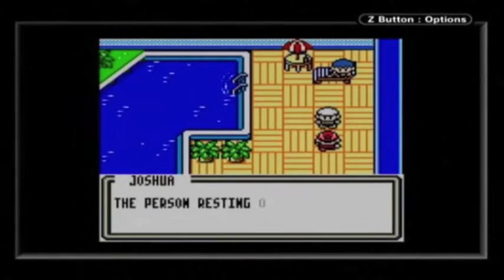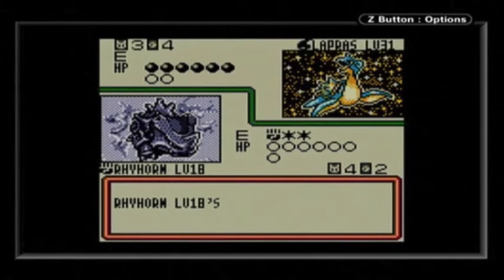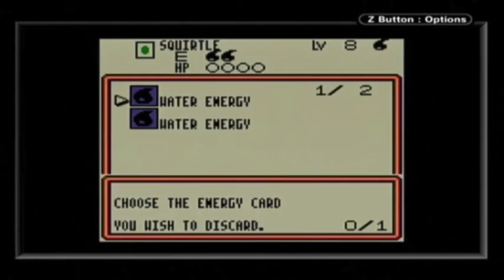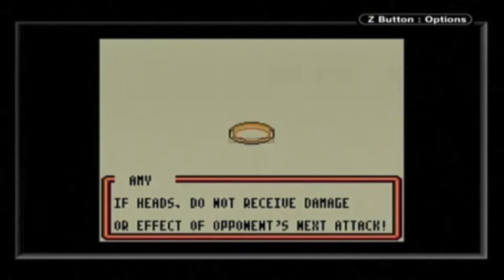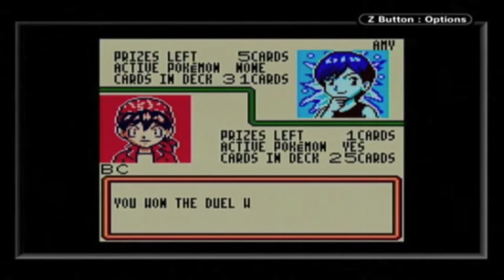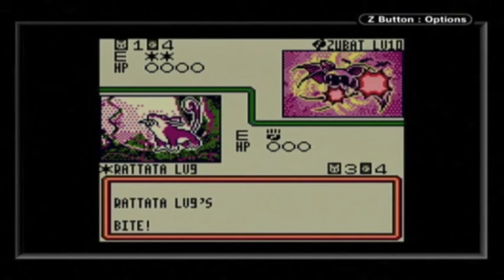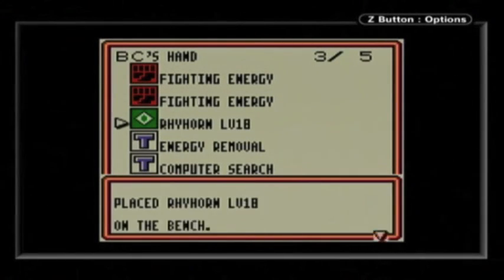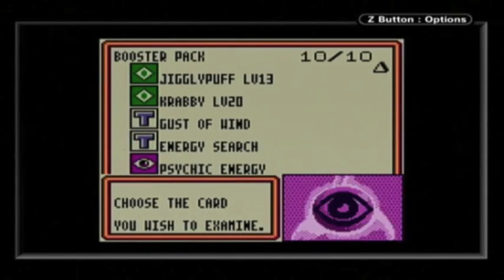Let's Play Pokemon TCG | (Ep.10) Some Sort of Pun About Something, Idk Dude Don't Judge Me